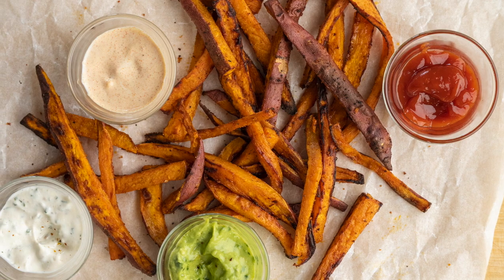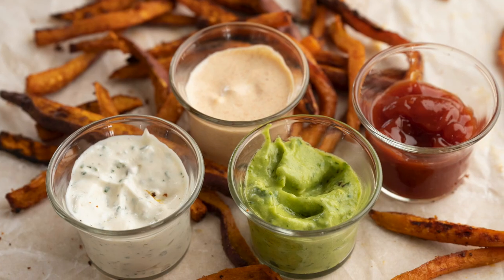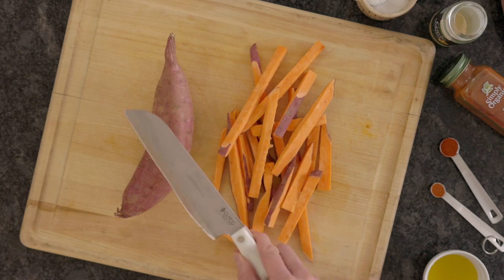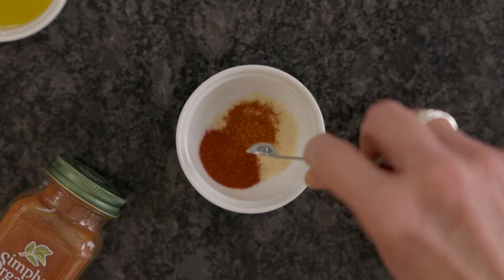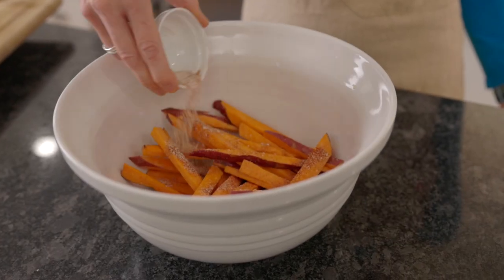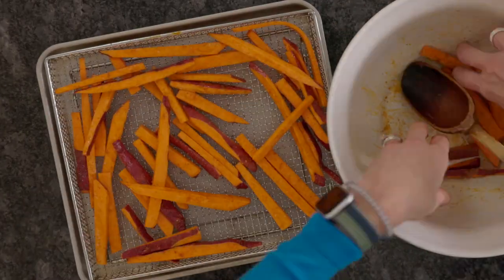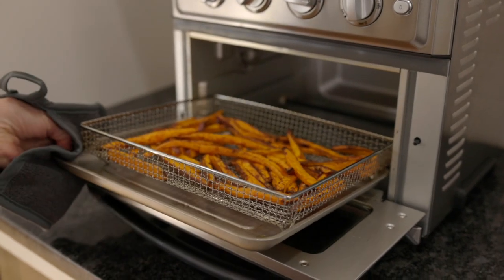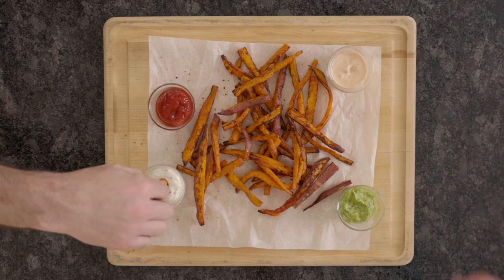Air Fryer Sweet Potato Fries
THE BEST Air Fryer Sweet Potato Fries!